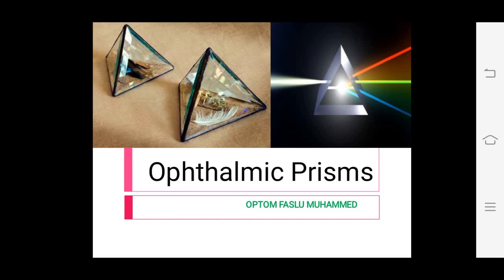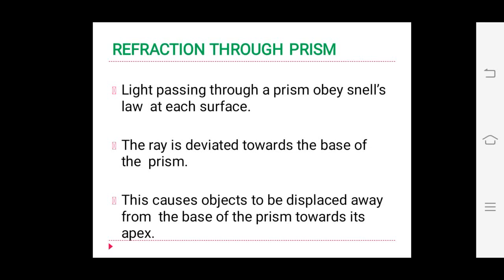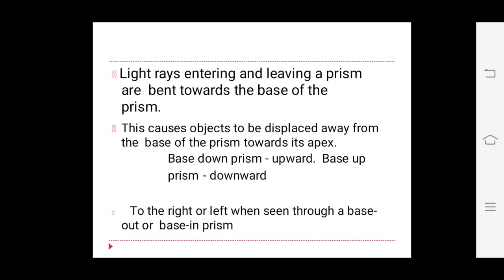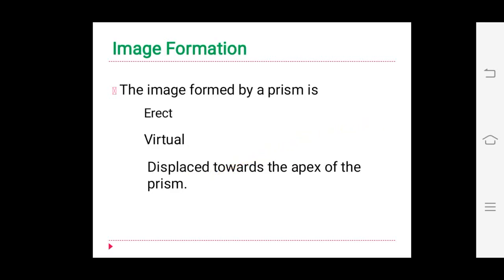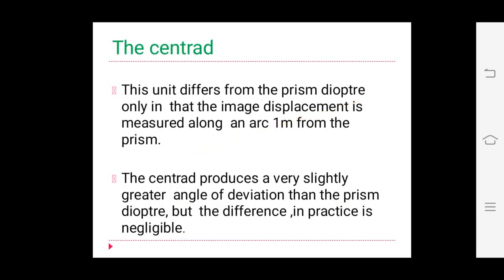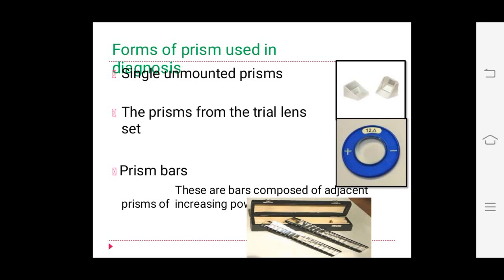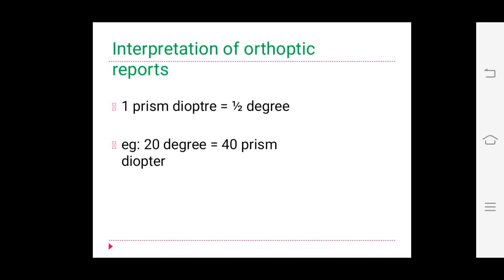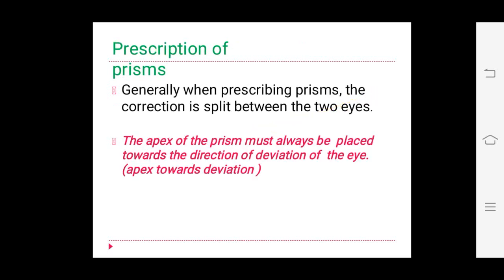Ophthalmic prisms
Calculation part will be continued in the next session